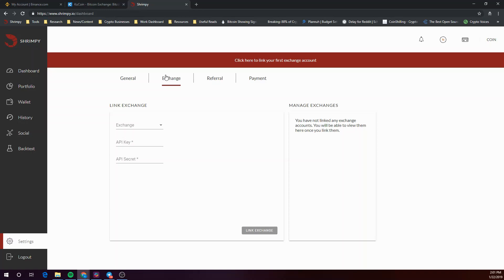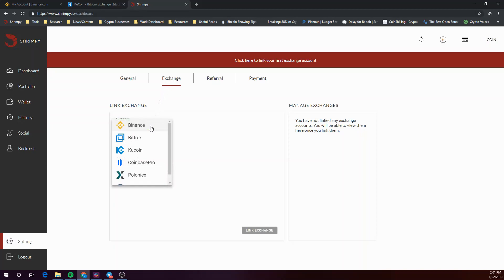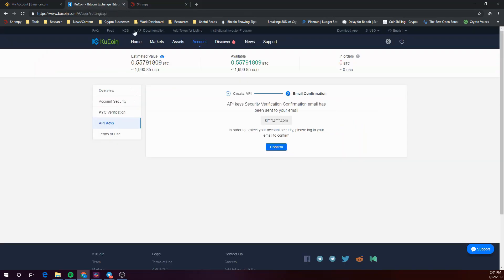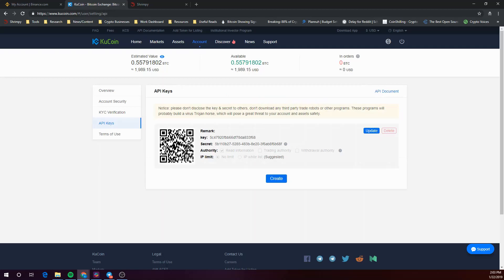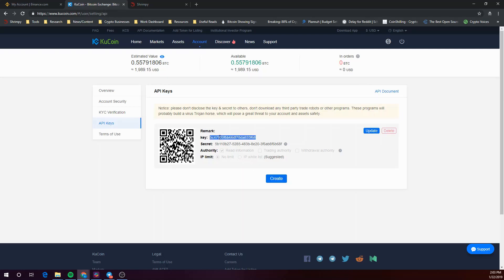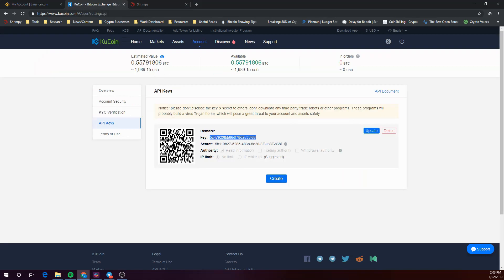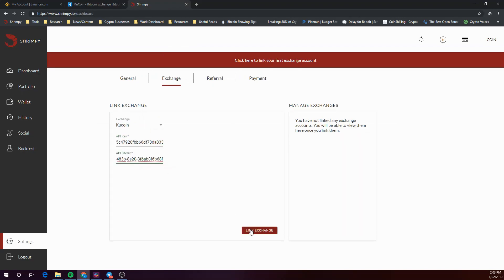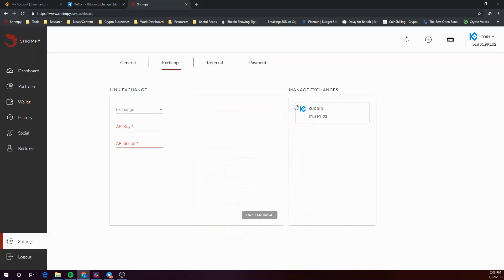Linking KuCoin API Keys to Shrimpy [Tutorial]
In this video, we will show a quick tutorial on how to link your KuCoin API keys with the Shrimpy application.

KuCoin is one of the official partners of the Shrimpy application and offers a wide variety of crypto assets. You can set up your Shrimpy accounts and allocate your first portfolio within 5 minutes.